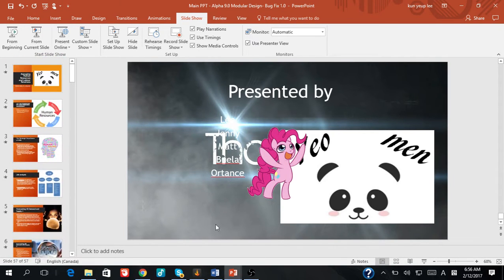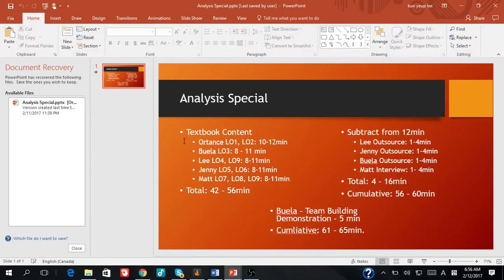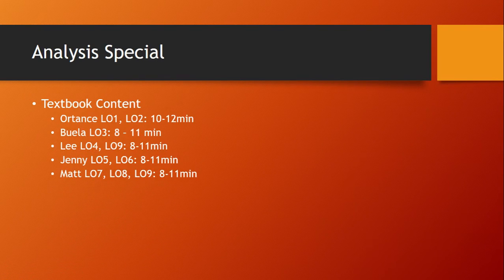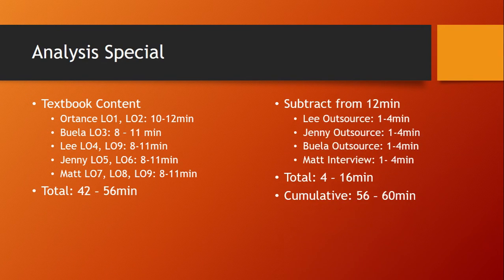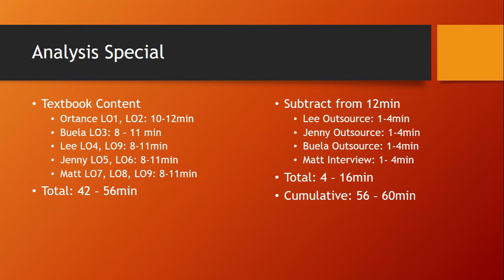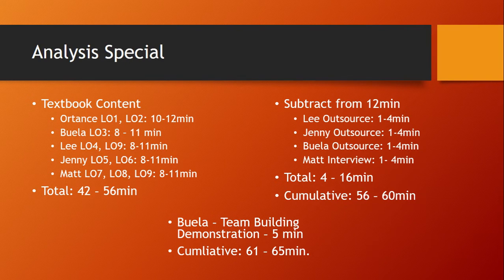PPT - Alpha Review